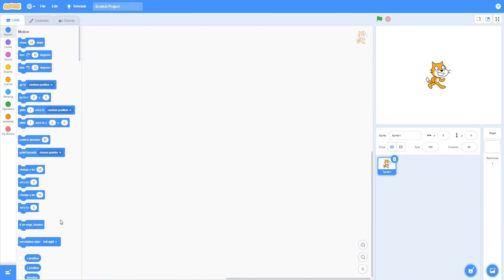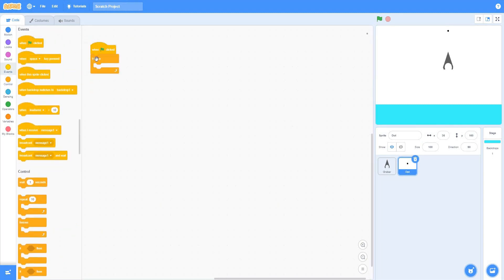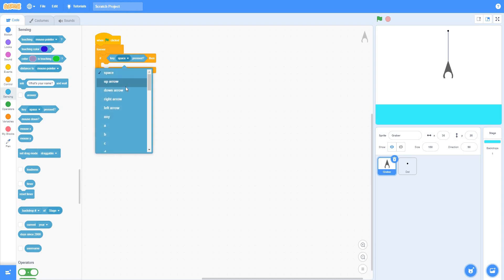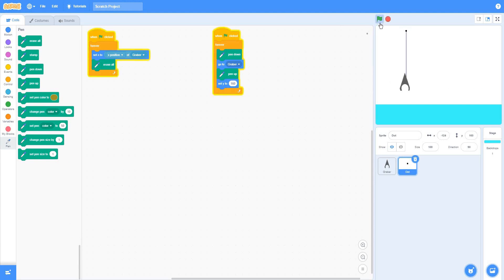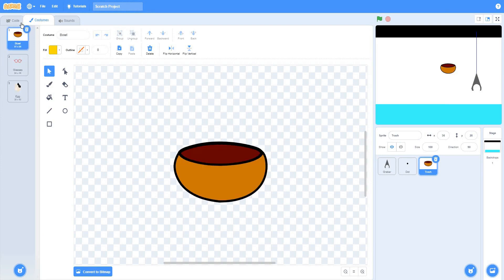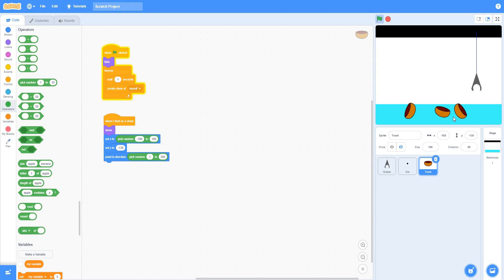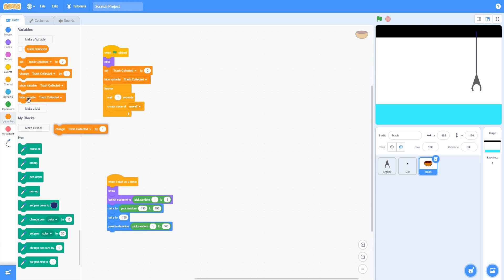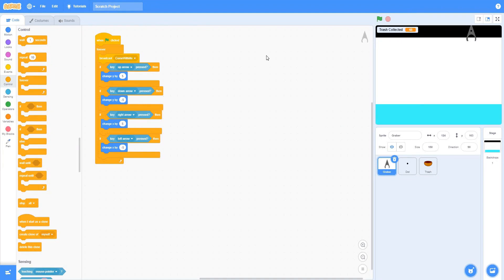Trash Collecting Game| Making a Trash Collector in Scratch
Hello Viewers We Have a Big Trash Problem In Our Fresh Waters
But There is a Team Called TeamSeas Where Your Donation = Pounds of Trash Removed. Even if it is 1 Dollar.

In This Video You Will Learn How to Make a trash collector.
It is Only 13 minutes long So Take Your Time